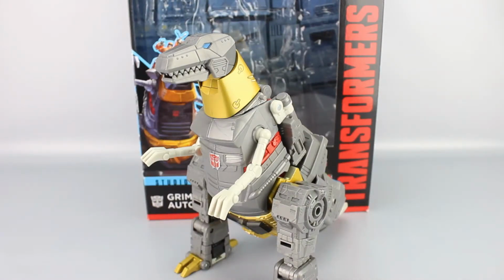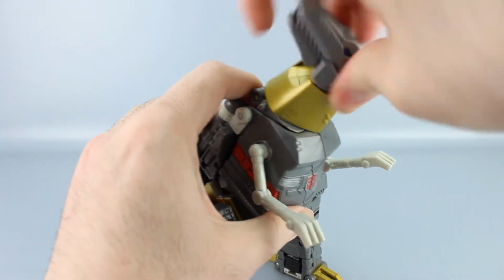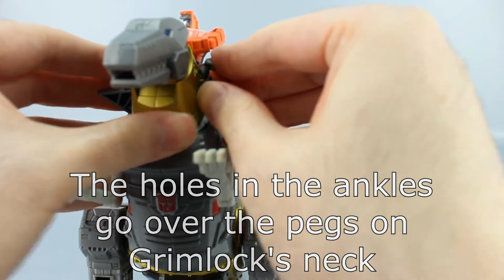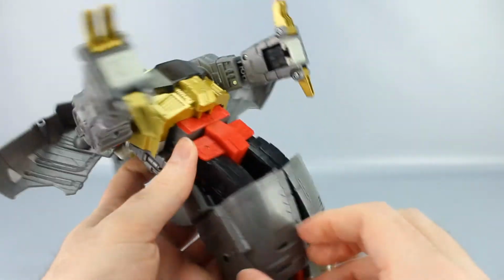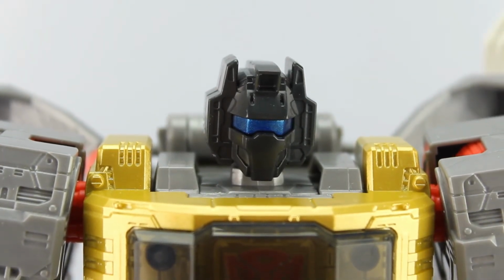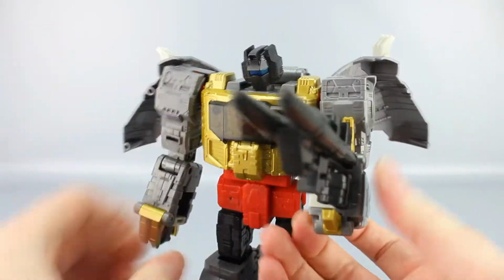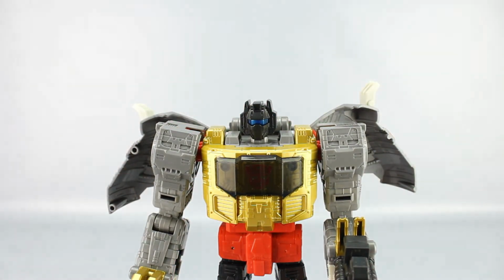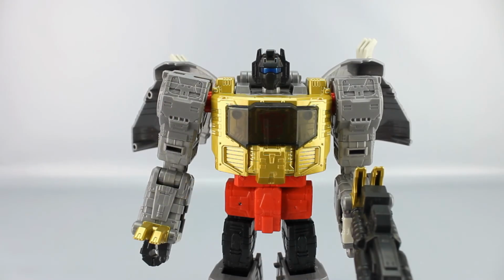Nemesis Reviews Transformers Studio Series 86 Grimlock & Wheelie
Me Grimlock no bozo, me king!